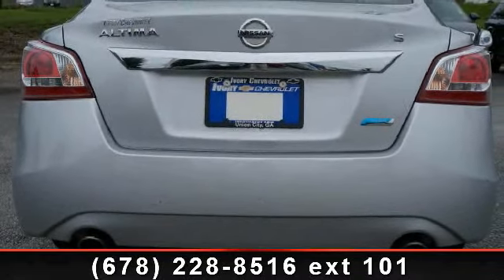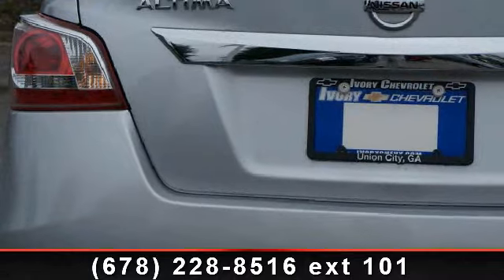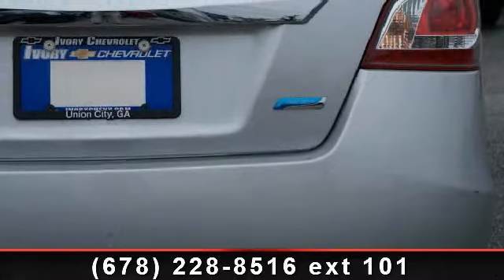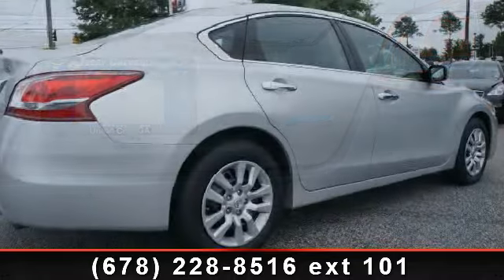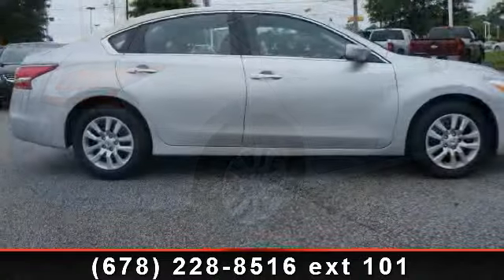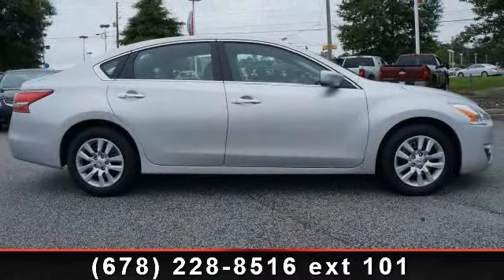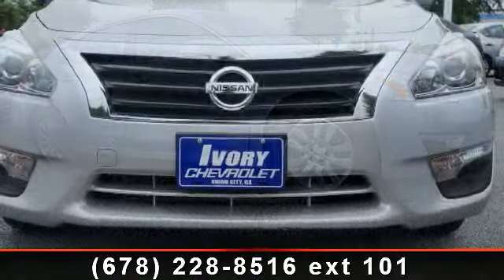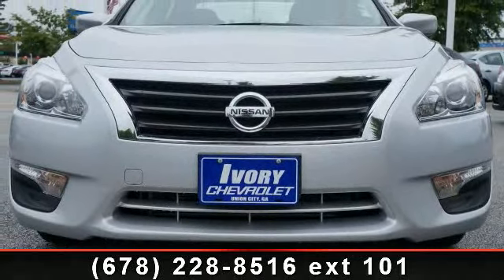2013 Nissan Altima - Ivory Chevrolet - Union City, GA 30291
CVT Xtronic. All the right ingredients! Fuel Efficient! Bring this add in and take an additional $100 off!!! Want to stretch your purchasing power? Well take a look at this terrific-looking 2013 Nissan Altima. This Altima is nicely equipped with features such as CVT Xtronic. A spacious car that gets great fuel mileage... Why torture yourself driving a small commuter box up and down the highway every day when you can ride in roomy comfort. Nobody beats and Ivory Deal Nobody!!  For more information please call Internet Dept.  @ 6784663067 or 24/7.